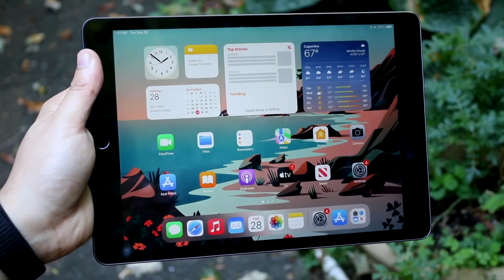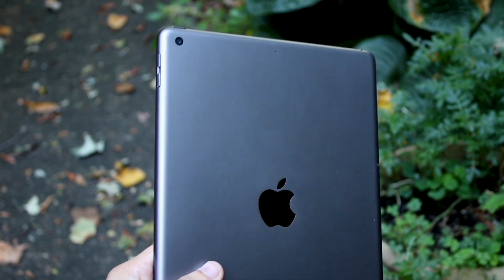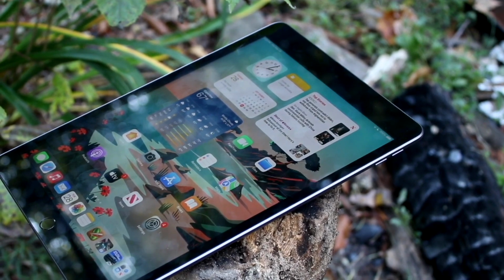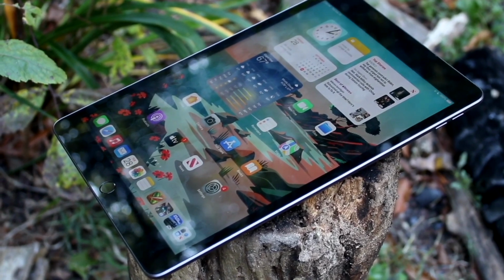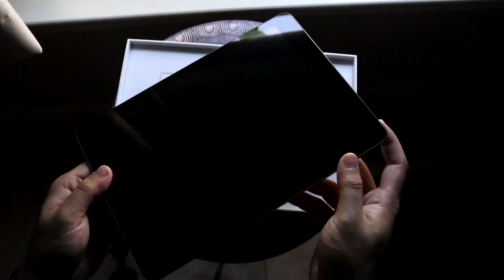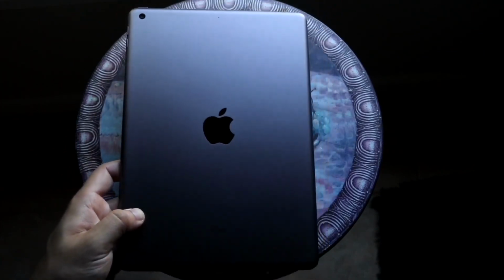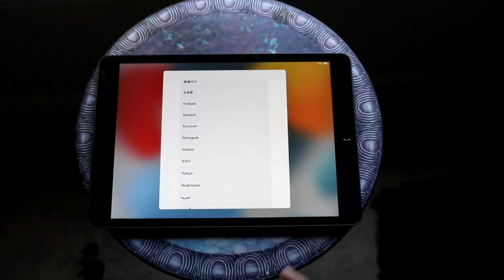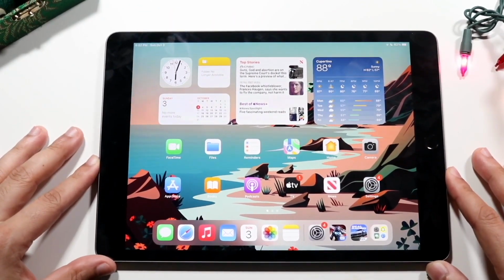iPad 9th Generation In Mid 2023! (Review)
Let's take a look at the iPad 9th Generation In Mid 2023! (Review)